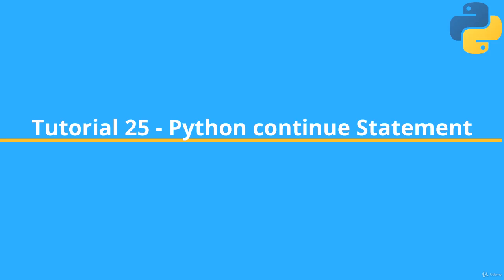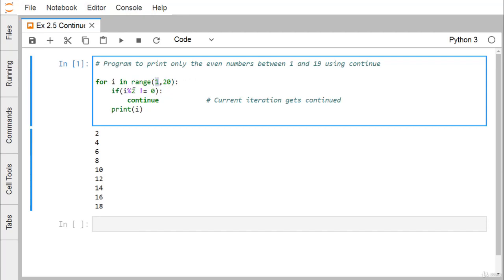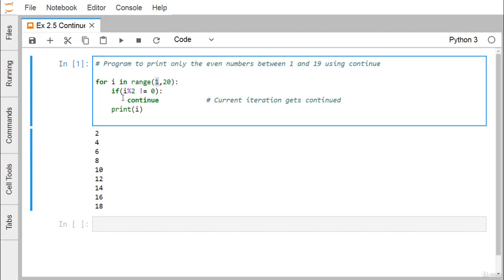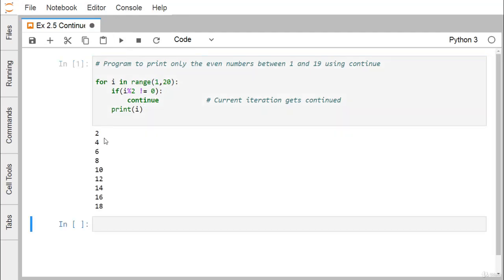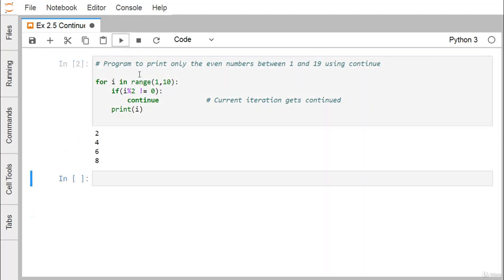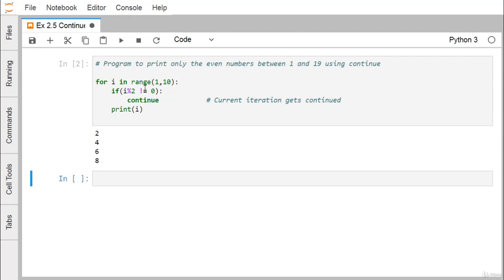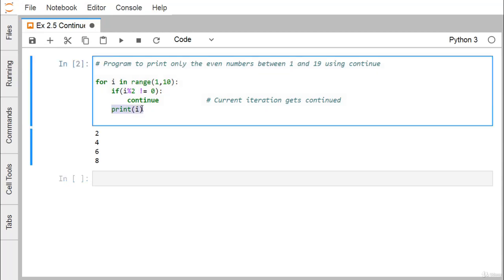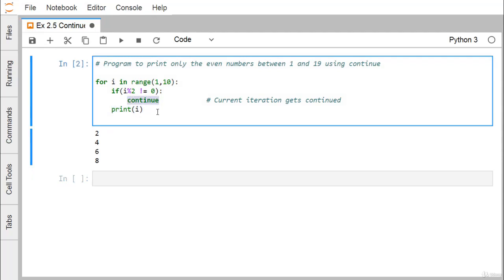Learn Python From Beginner To Advanced Level : 25 Tutorial 25 Python continue statement